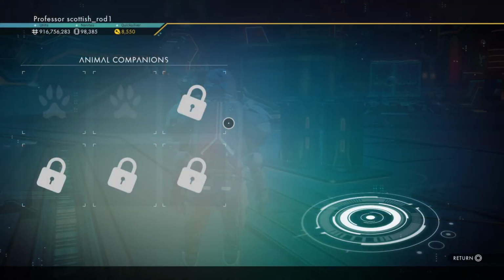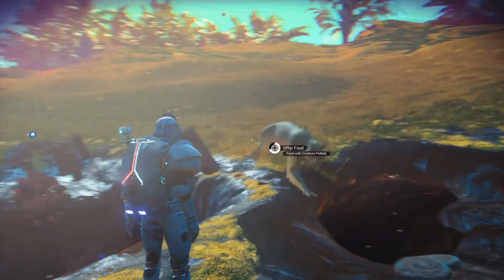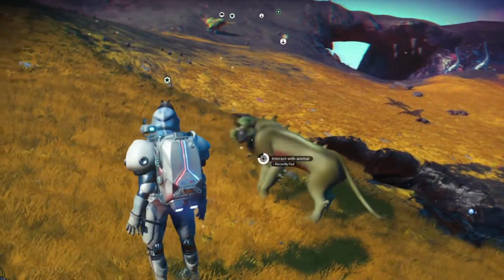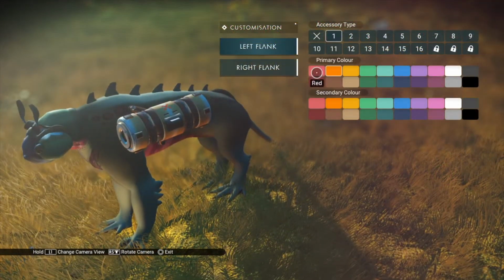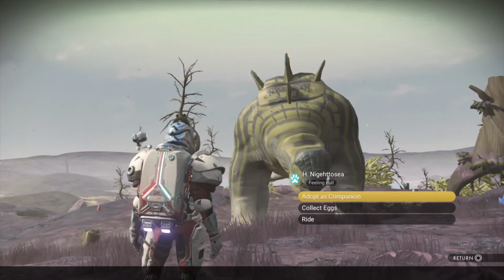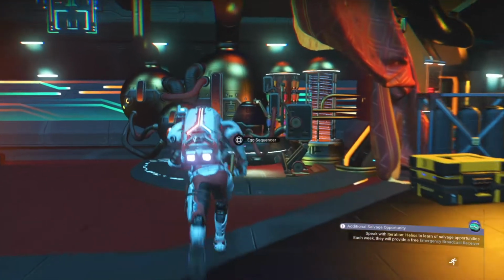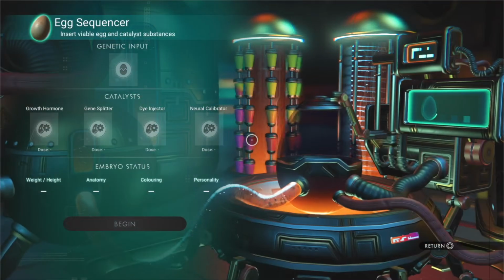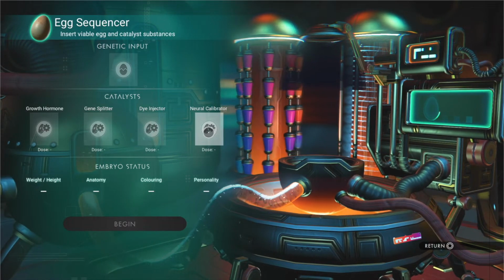No Man's Sky - Pets Are Here - Companions Update 3.2 - NMS Scottish Rod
A quick look at the new No Man's Sky Companions 3.20 Update. PS4/5

Hello everyone,
I upload videos and Live-streams, mainly of No Man's Sky, Destiny and Cyberpunk 2077.
I hope you enjoy what I'm uploading and stick around for more as I develop and hopefully improve over time.

Rod 😀

🎥 Mon's @ 1pm 'till 1.40pm - Exporing With Captain Steve
🎥 Tue's @ 7.30pm 'till 9pm - Multiplayer Fun with Friends
🎥 Fri's @ 7pm 'till 9pm - No Man's Sky Day